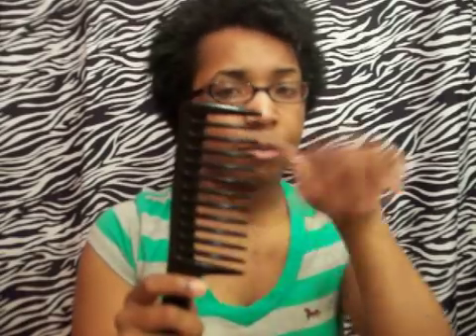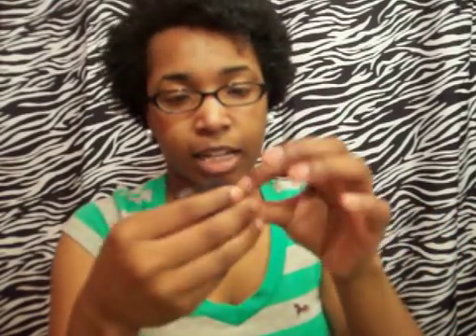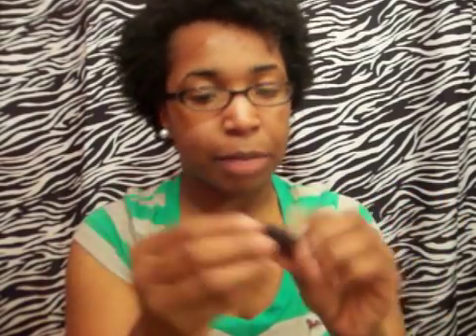Divorced From the Tangle Teezer/ Finger Detangling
A few weeks ago, Jameka talked about her temporary separation from the Tangle Teezer due to an increased amount of split ends! Listen to her thoughts on the health of her hair after not using any detangling tool for the last 3 weeks!